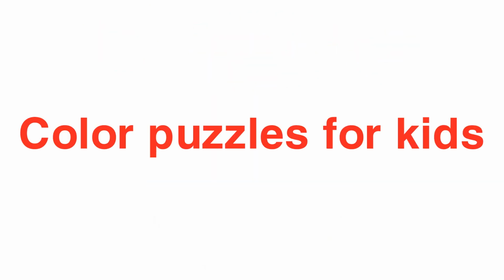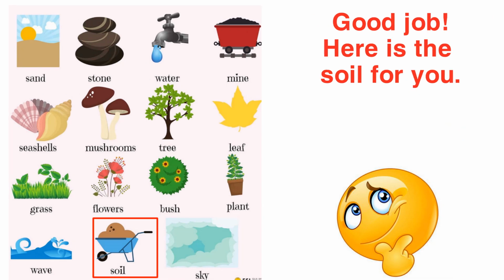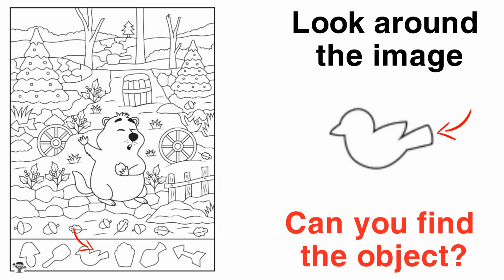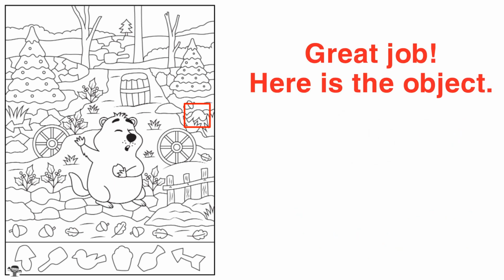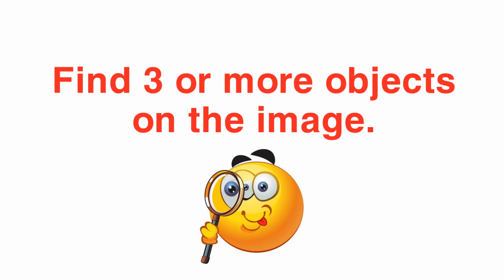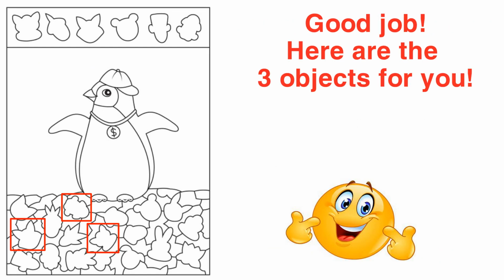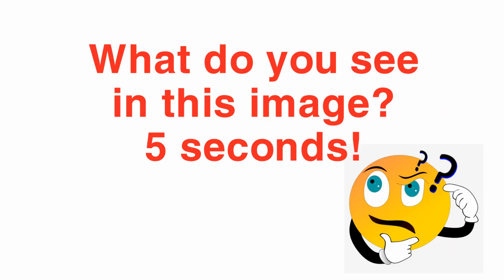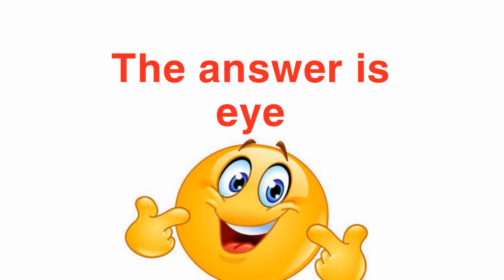Funny Unboxing Videos | Playful Studio | March 17th | Riddles Videos | Fun Videos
Hello guys! This is Playful Studio bringing you another fun challenge today on March 17th, 2023! Friends! Today, Playful Studio brings Funny Unboxing Videos! Challenge yourself and complete all 4 levels!